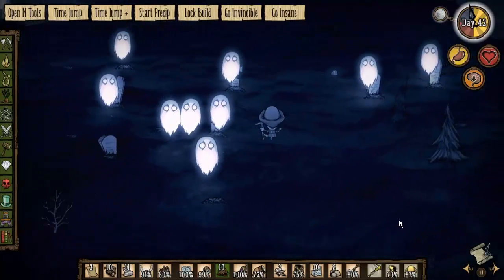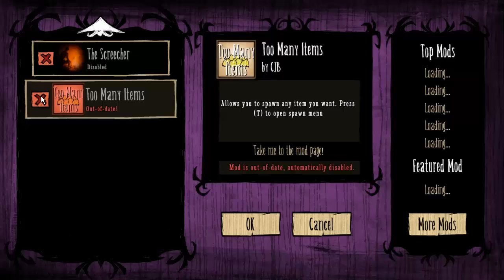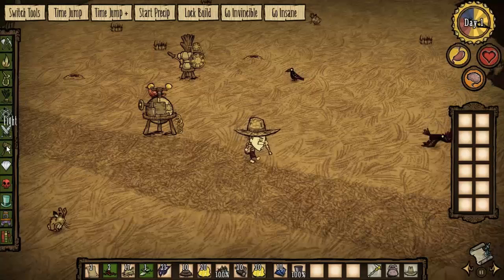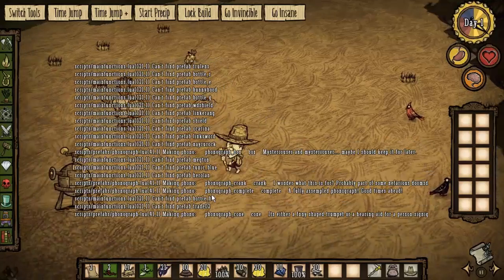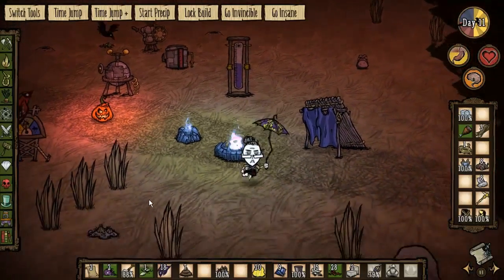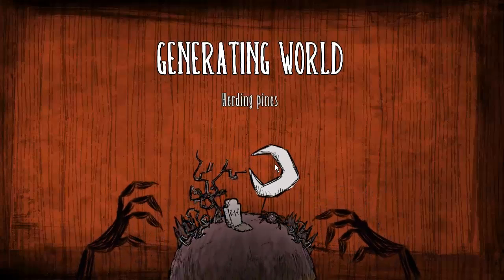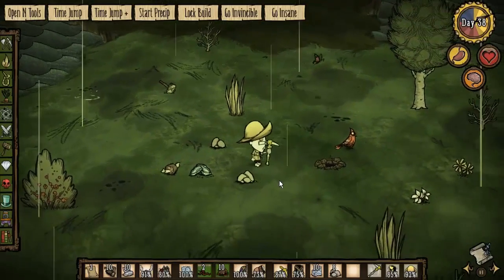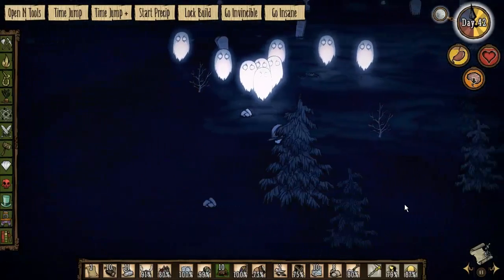Don't Starve Reign of Giants DLC Beta 12 - All Items, Structures, Clothes & an Oddity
Wickerbottom can't sleep. I never sleep in games & had not even thought about it, Derp. Thanks, Slateknight1. When chests burn they seem to kick out all the items including flammables. I think if a flammable item kicked out too close to a fire, it would burn. I think the green on this hat is too dark for webcam.